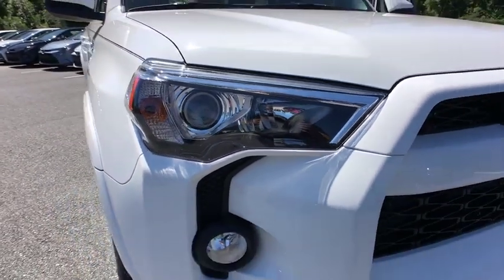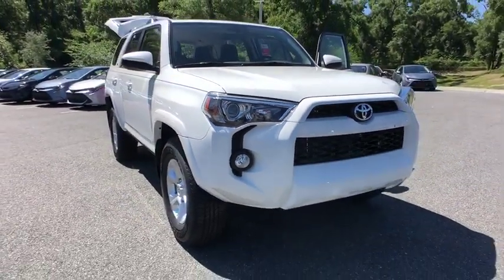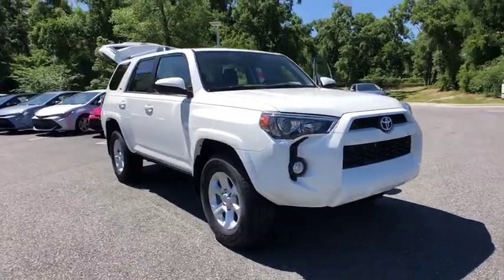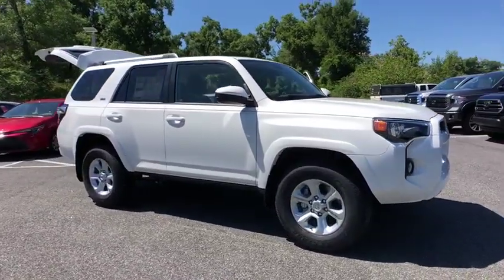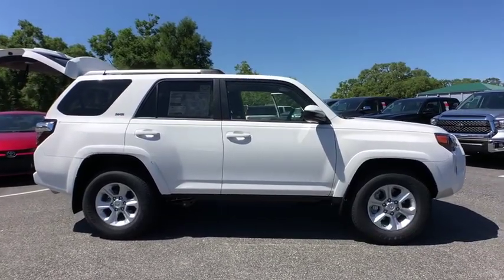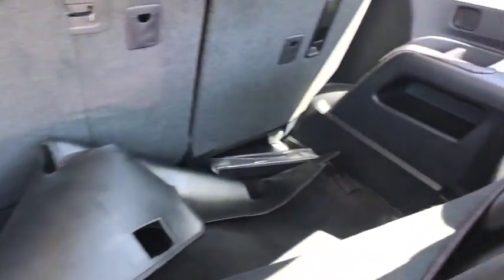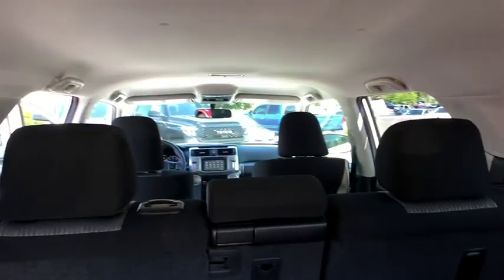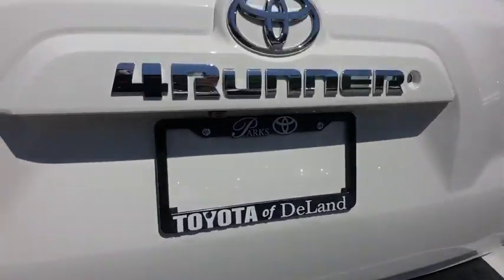2019 Toyota 4Runner Longwood, Orlando, Lake Mary, Sanford, Daytona Beach, FL NK5207716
White New 2019 Toyota 4Runner available in Longwood, Florida at Parks Toyota. Servicing the Orlando, Lake Mary, Sanford, Daytona Beach, FL area.

Parks Toyota
1701 South Woodland Boulevard

The 2019 Toyota 4Runner is for when your adventures require more. Apart from a unique front-end design, the 4Runner comes with refined accents like chrome door handles and a chrome-accented front grille. Function and style come together in the 4Runners projector-beam headlights, which provide a stronger and higher-focused beam than conventional headlights. Inside, the instrument panel shape is tailored to accommodate high-end technology, such as the 6.1-in. high-res touchscreen display. The seating is firm and supportive, instruments are simple to read, and controls are easy to operate. And under the hood, youll find the standard 4.0-liter V6 engine, which pumps out 270hp and 278 lb.-ft. of torque or opt for the . The 4Runner also has the ability to tow up to 5,000 lbs. With the 4Runners 40/20/40 fold-flat second-row seats, you can make room for everything you need by folding one or both seats down to accommodate up to 88.8 cubic ft. of cargo space. If youre all about transporting your squad, youll be able to easily seat up to seven passengers with available third-row, plus these seats have a 50/50 split for extra cargo room. Speaking of cargo, get quick access with the available sliding rear cargo deck, which can support up to 440 lbs. The 4Runner connects you to more than just the road, with technology features including smart key system with push-button start, a p12-V AC power outlet, integrated navigation, Bluetooth capabilities and a 15-speaker audio system. Youll also find a comprehensive suite of safety features such as a standard integrated backup camera.